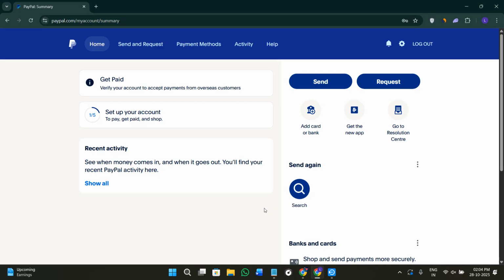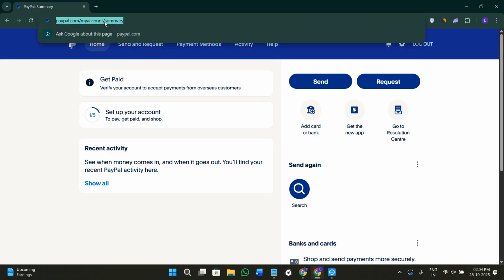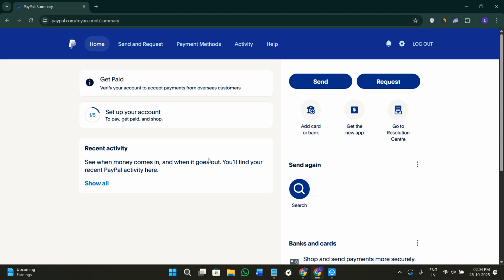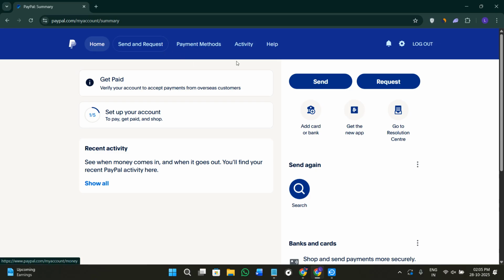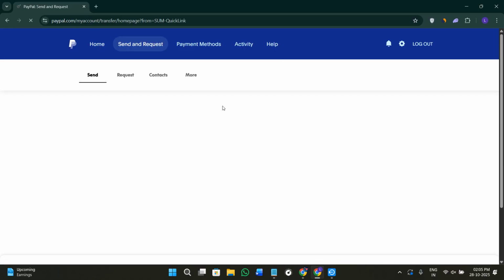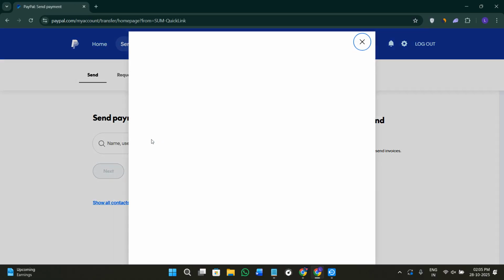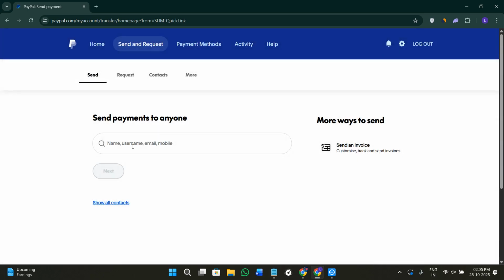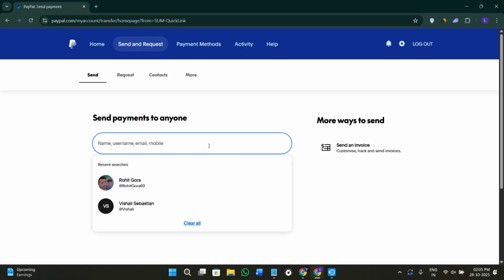How To Send Money with PayPal Internationally 2025 (Complete Walkthrough)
Learn how to send money internationally with PayPal in 2025 using this complete step-by-step walkthrough. Follow along as we show you how to transfer funds across countries safely, choose the right currency options, and avoid unnecessary fees.

Perfect for freelancers, business owners, and anyone sending money to family or friends abroad, this guide ensures your international PayPal transfers are fast, secure, and hassle-free.